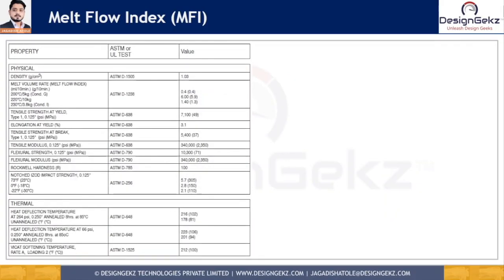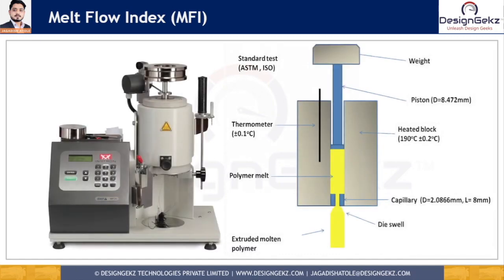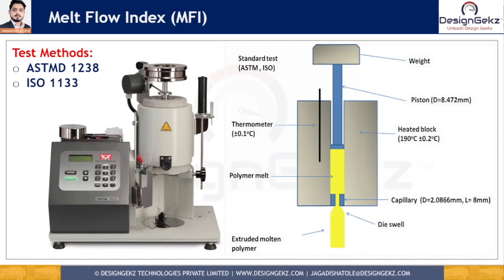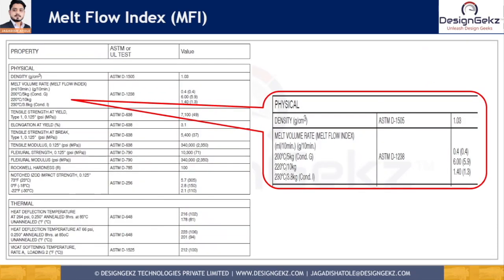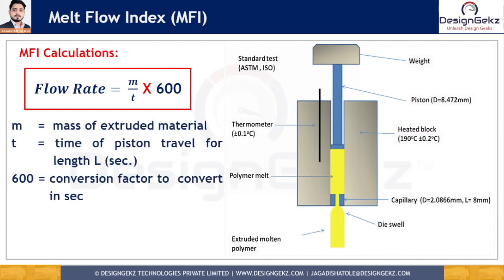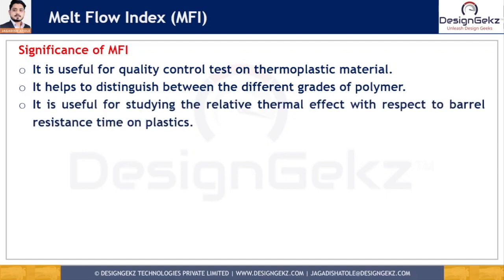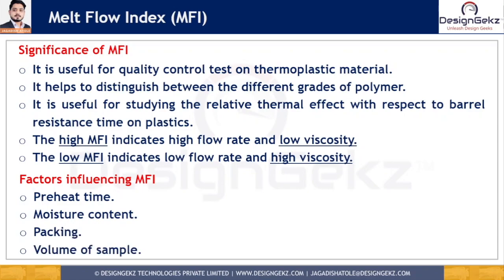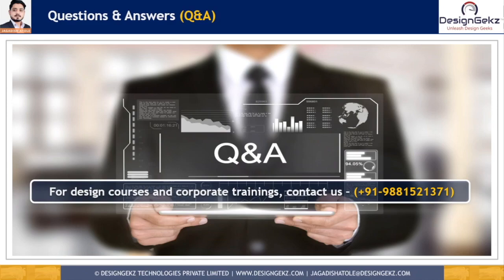Melt Flow Index (MFI) - Calculation & Significance | Jagadish Atole | Designgekz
The video "Melt Flow Index (MFI) - Calculation & Significance | Jagadish Atole | Designgekz consists of -
Melt flow index (MFI) calculation
Melt flow index (MFI) formula
Melt flow index definition and testing
Melt flow index | Melt flow rate significance